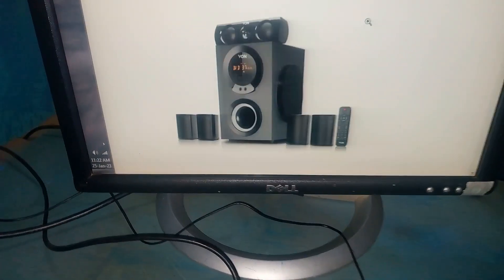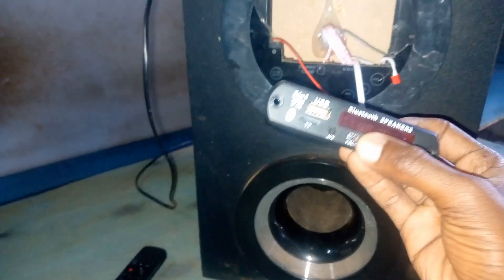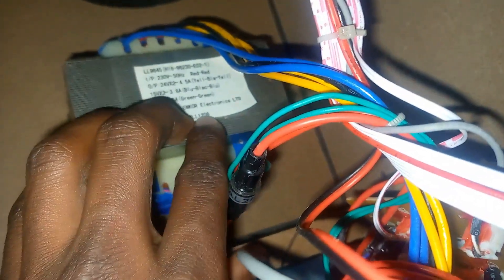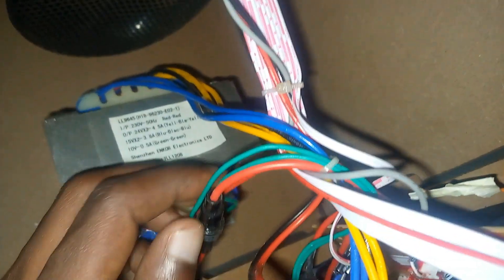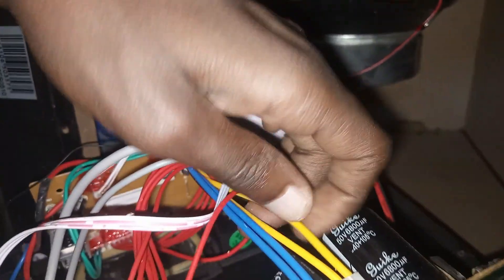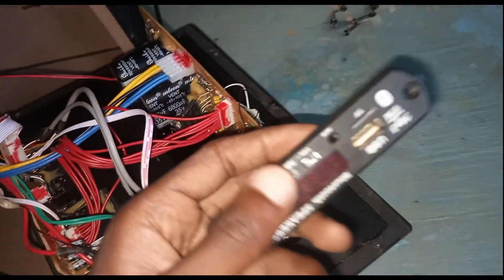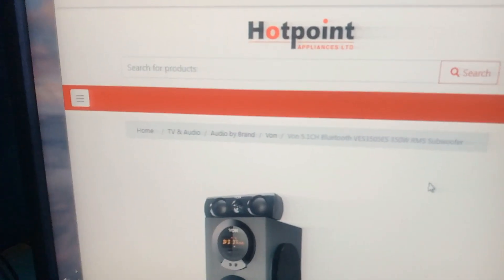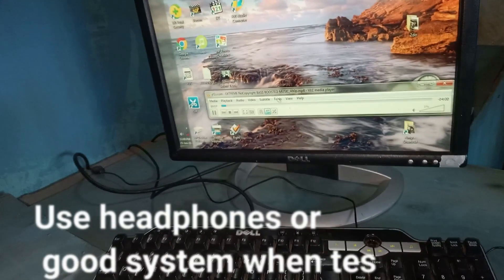10 inch Sub woofer technical review, inside Von VES350ES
We take a look what is inside this subwoofer